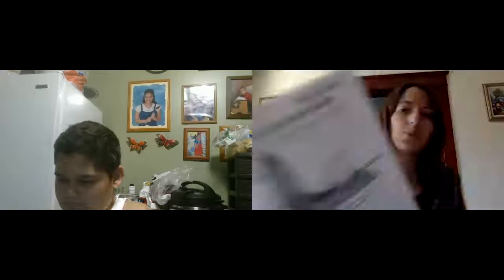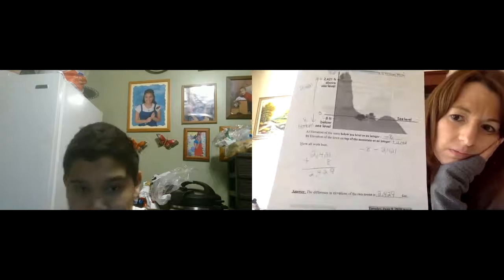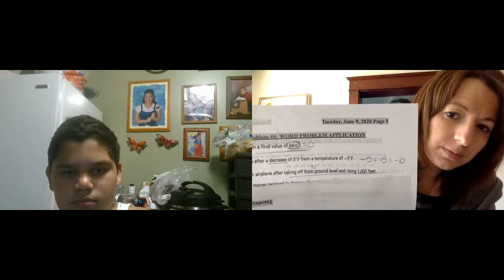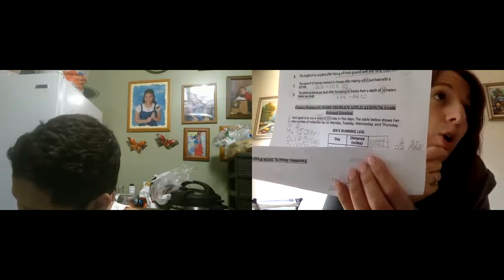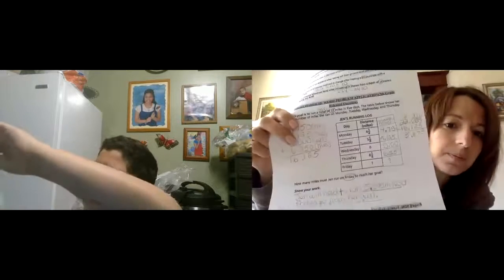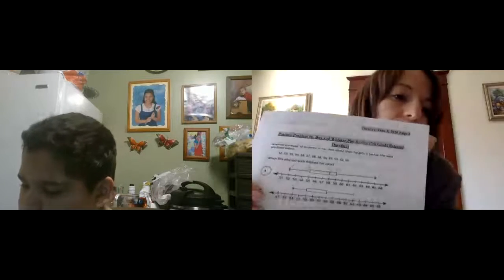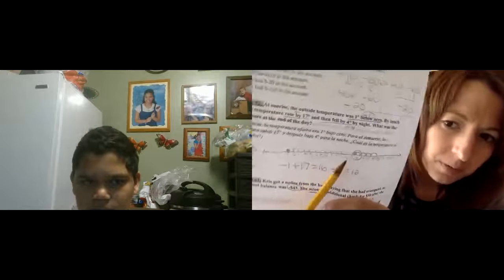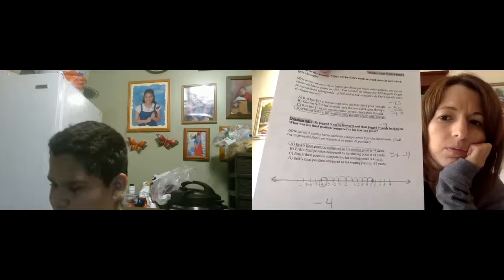Tuesday, June 9, 2020:"How to Solve Multi-Step Problems with Integers/Rational Numbers".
This video will review ,explain, and go over all the practice problems in the packet on how to solve multi-step problems involving Addition, Subtraction, Multiplication, and Division of Integers and Rational Numbers, as well as applying them to real-world situations. Please note: Practice Problems #1, 2, 3, 4, 5, 6, as well as the exit ticket (pages 8 and 9) are modeled. Page 7: The extension problem is extra credit.